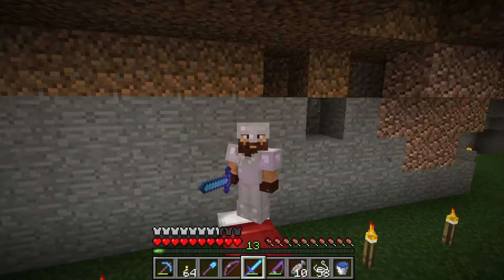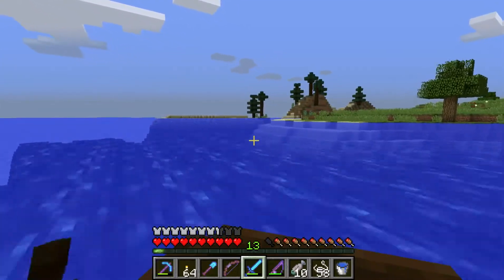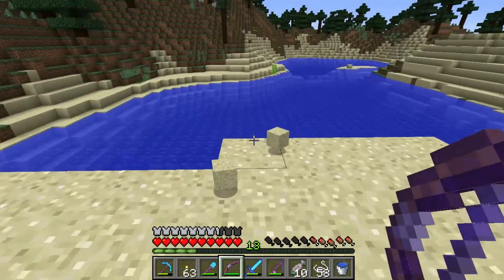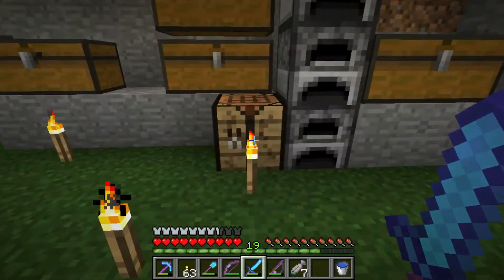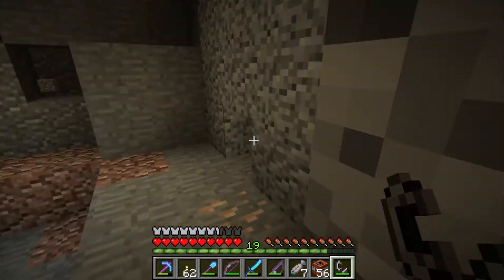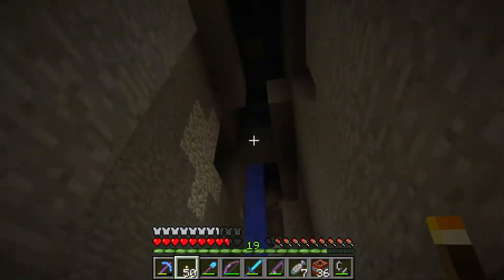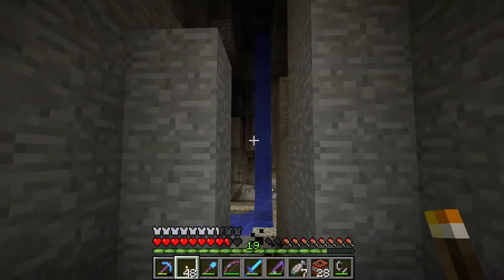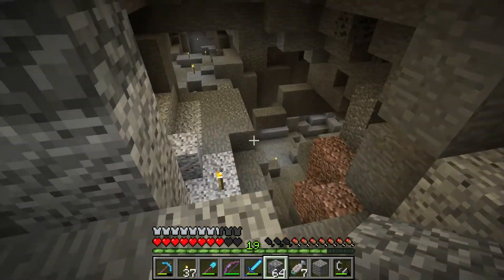Minecraft Lets Play - Episode 13 : Cave Expansion And TNT Fun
Sorry for the wait, had my computer fry on me a couple weeks ago and finally got my new one. this video was recorded right before my computer died but newer content coming soon. Today we work on expanding our cave system for future projects